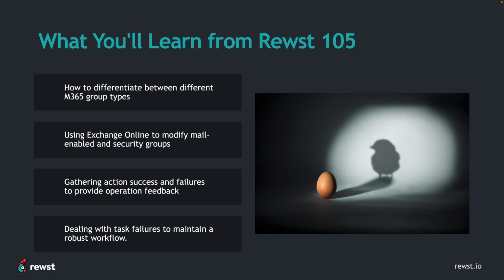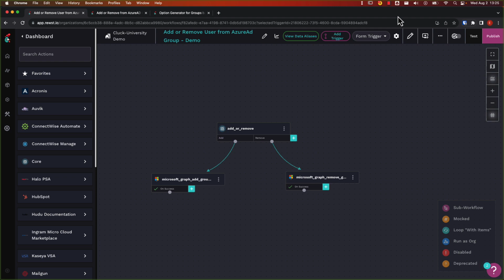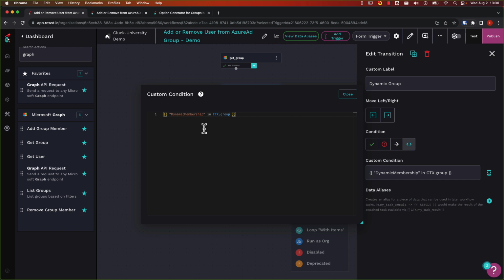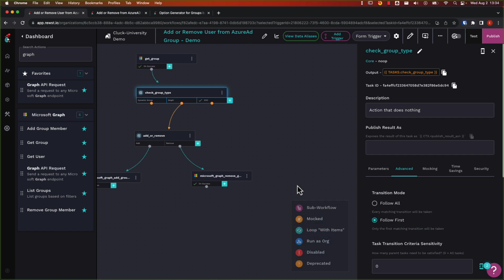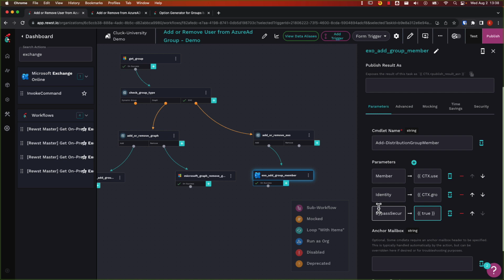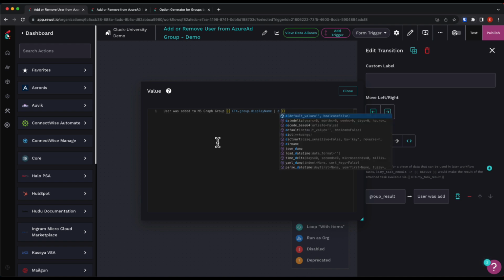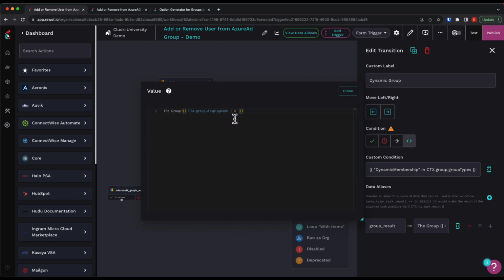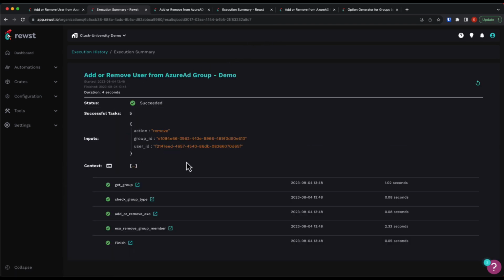Rewst 105: Improving Group Management to Support Exchange Online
The course enhances the previously established workflow to accommodate mail-enabled groups and execute actions on multiple groups simultaneously.

Key Takeaways:
1) Leveraging Exchange Online API calls for handling mail-enabled security groups and Distribution Groups.

2) Building Custom Conditions to manage various group types differently.

3)Gathering action results for providing operation feedback.

4) Dealing with task failures to maintain a robust workflow.